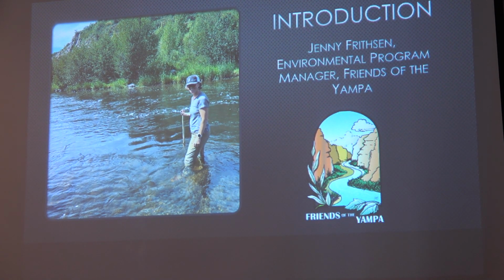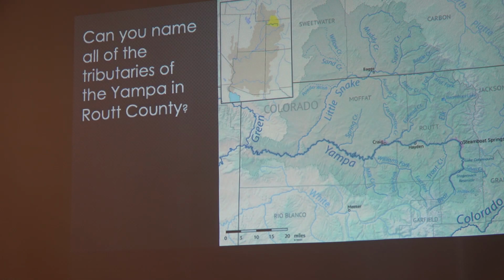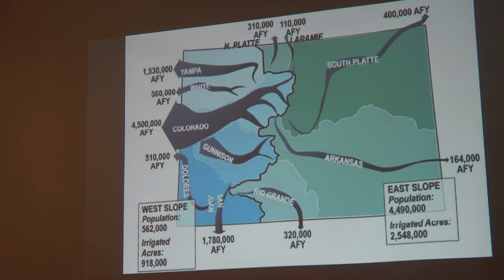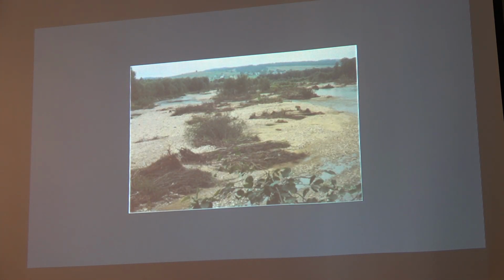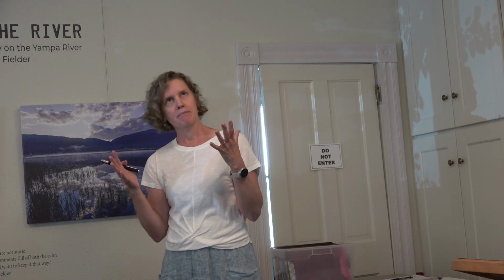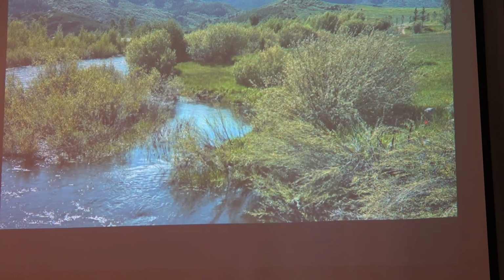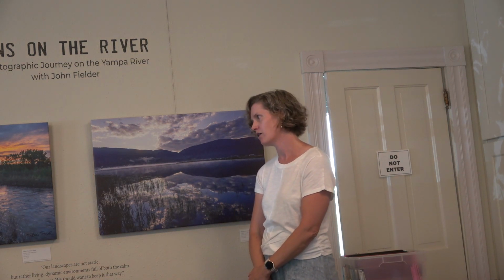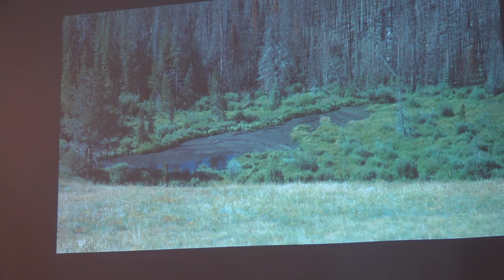Tread of Pioneers Museum Brown Bag Storytelling Series: "The Yampa River" by Jenny Frithsen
Tread of Pioneers Museum Brown Bag Storytelling Series: "The Yampa River's Role in the Colorado River Basin," by Jenny Frithsen with Friends of the Yampa.
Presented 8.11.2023